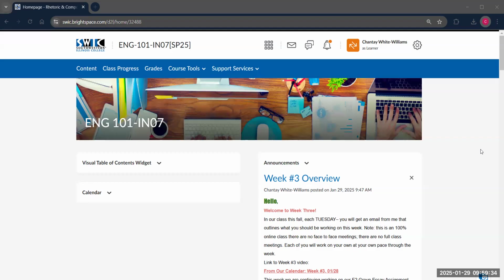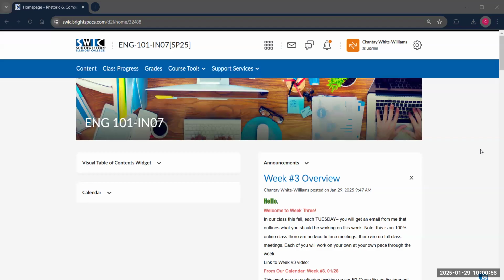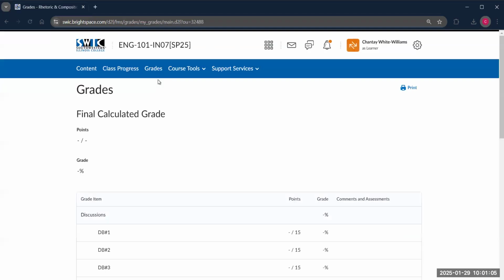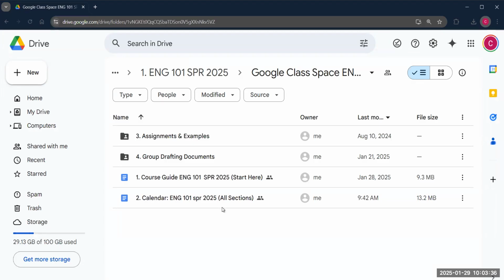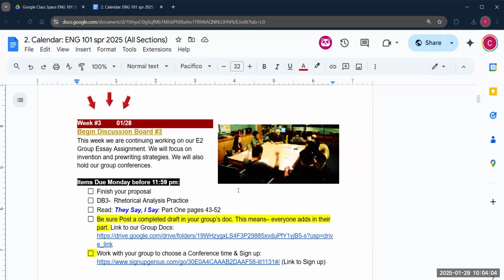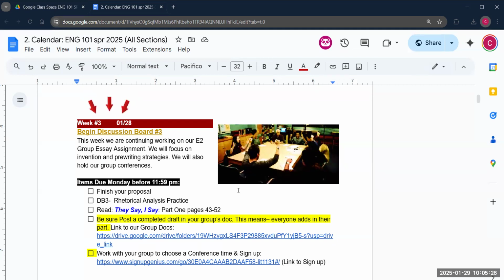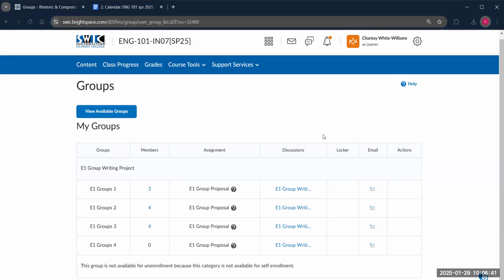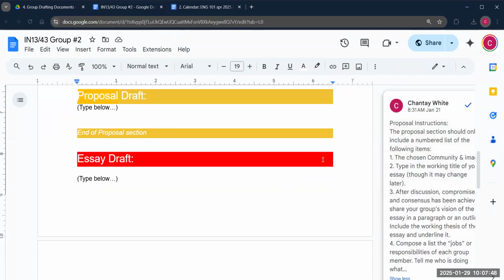ENG 101 Online Week #3 Overview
SPR25